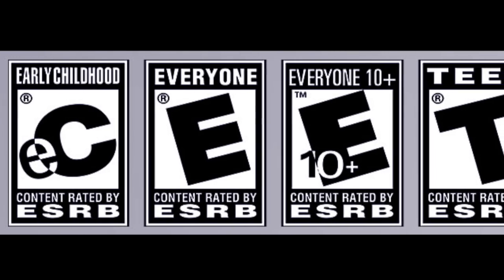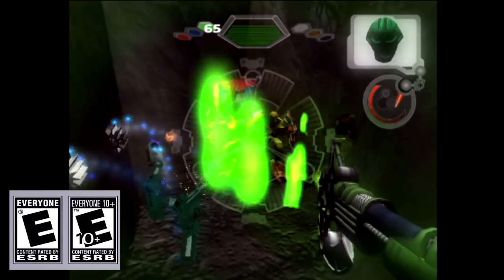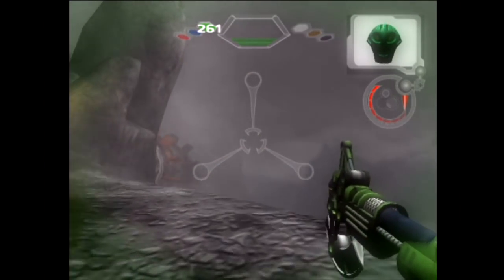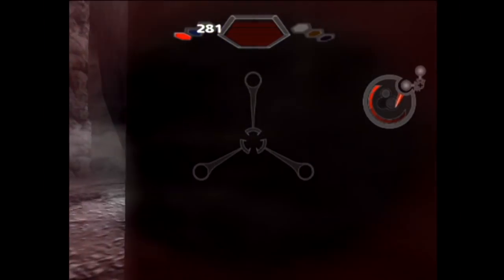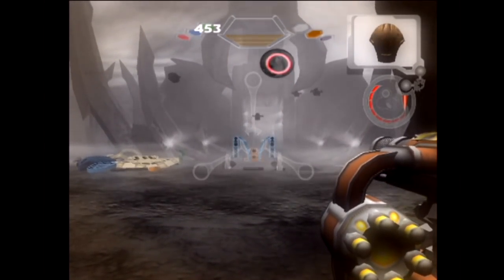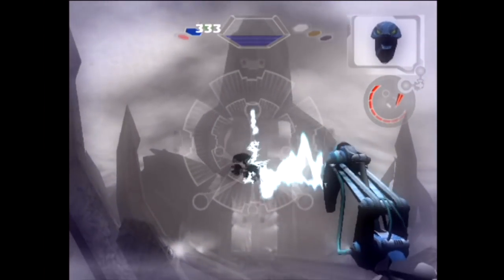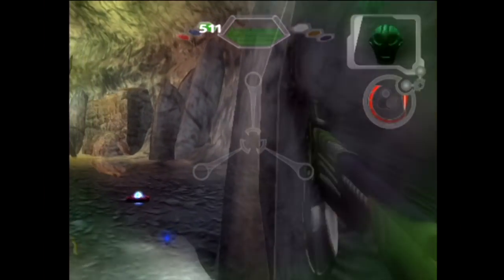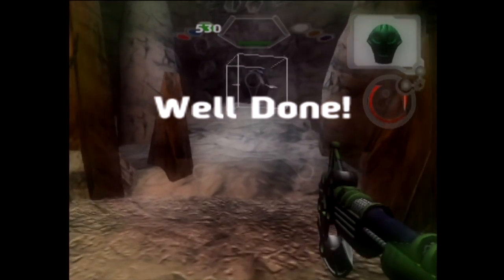Bionicle Heroes Prototype would have been M-Rated?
A look at a Bionicle Heroes prototype before the changes needed to get an ESRB rating LEGO were comfortable with...